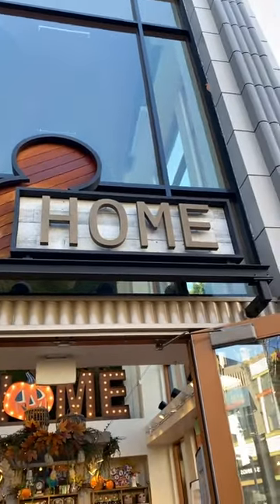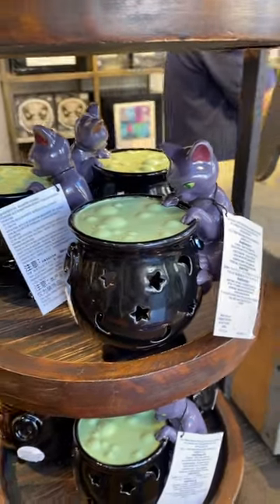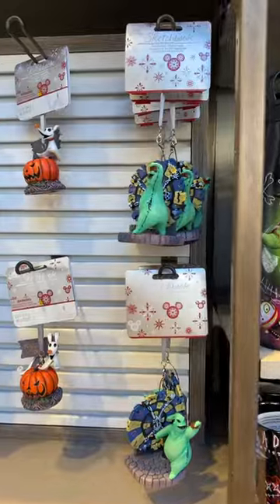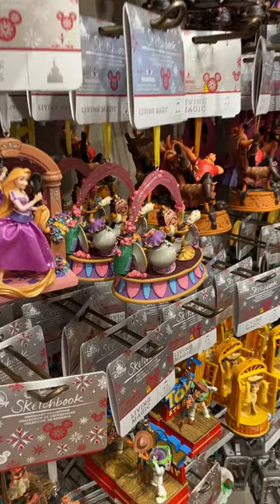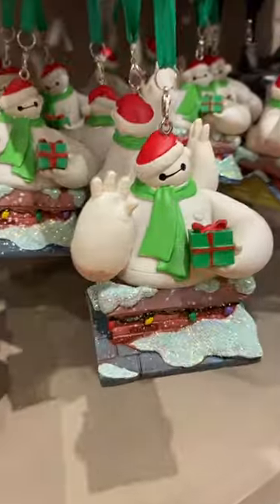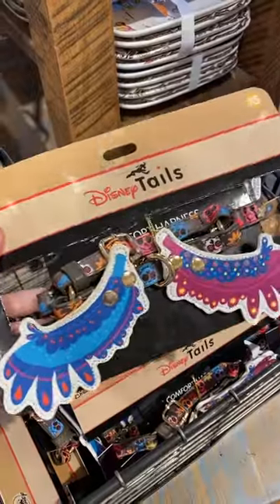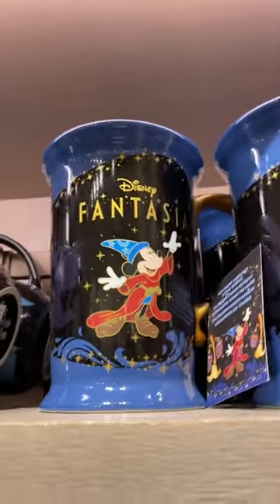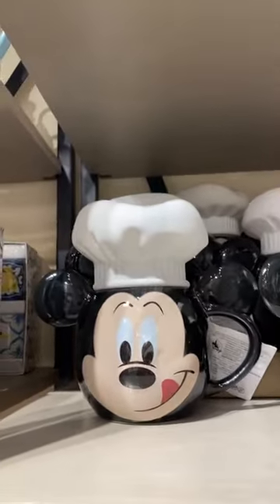Amazing Merch at the Disney Home Store 😮